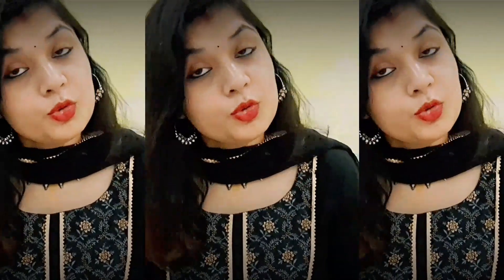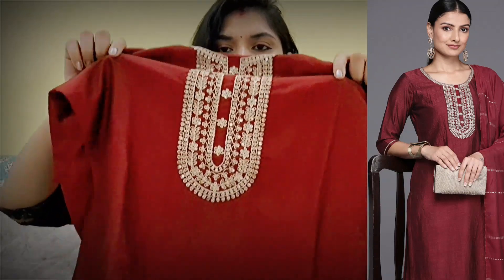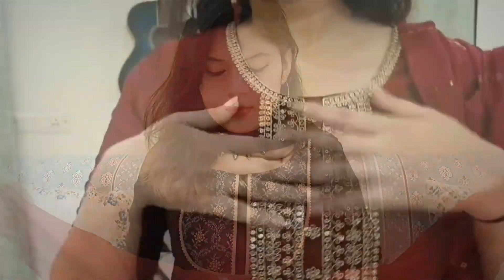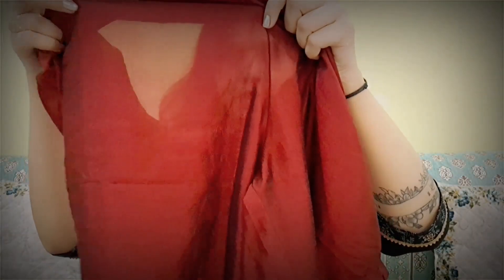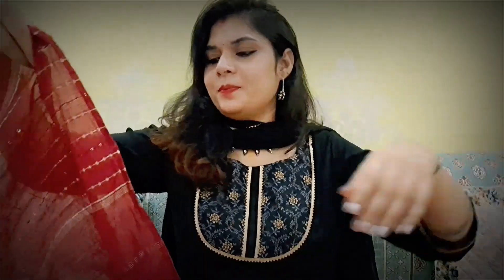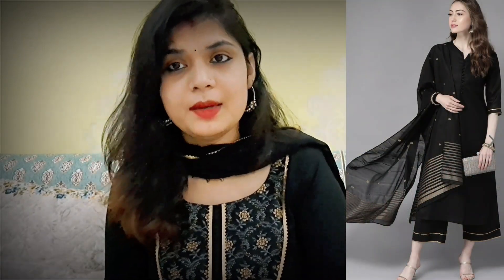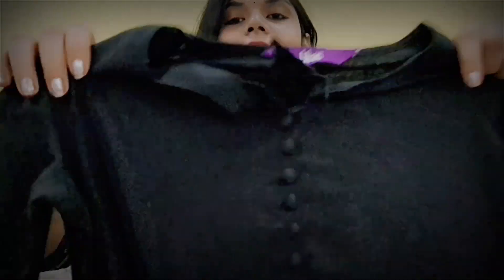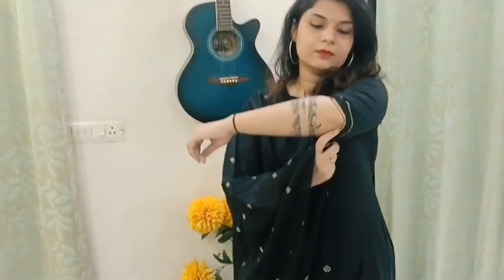Myntra haul | Myntra suit haul | libas suit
hey friends this is local ocean where you get review only for Indian brands

link to purchase second suit
Libas Women Ethnic Motifs Yoke Design Regular Kurta with Trousers & With Dupatta

Let's promote our Indian brands together..